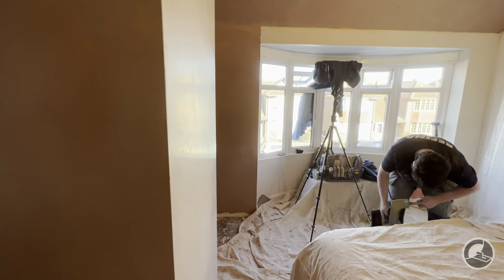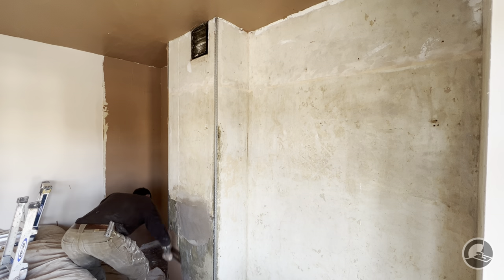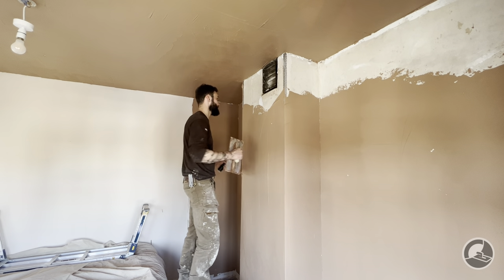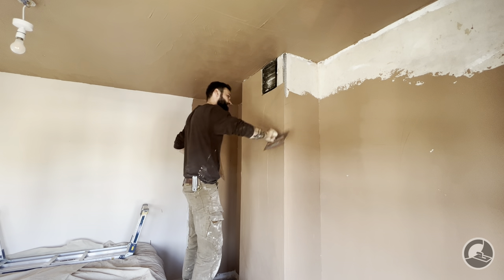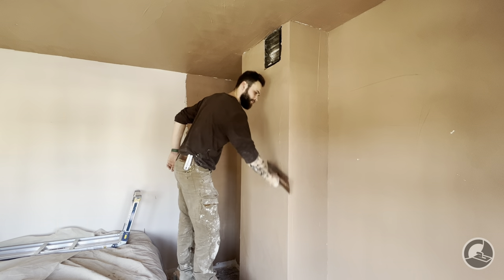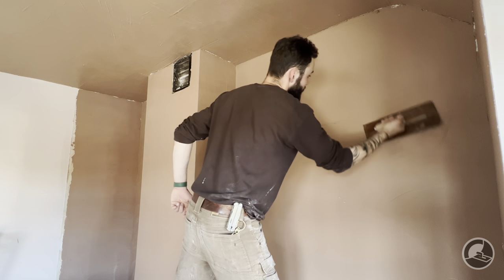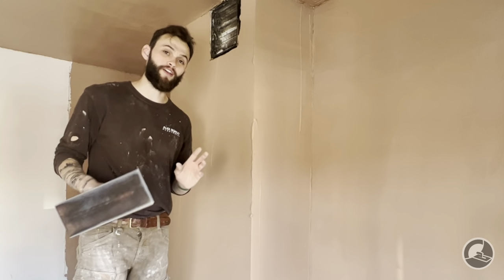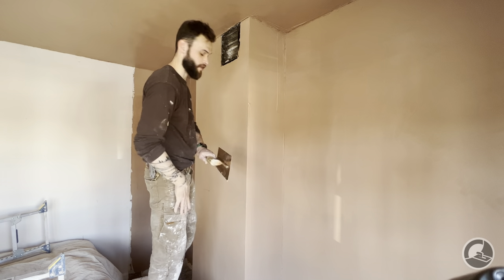Plaster Flat Walls With Just a Trowel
In this video we will be looking at the technique to plaster flat walls without the use of a speedskim. All work done using only a trowel.

Hultafors Talmeter

Delphine Knife

Working Platform

Empire T-Square